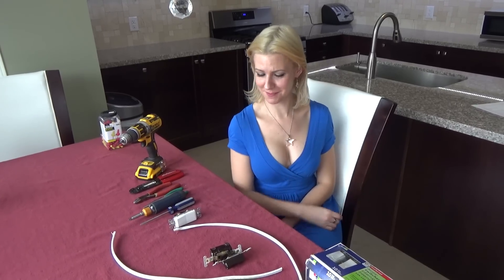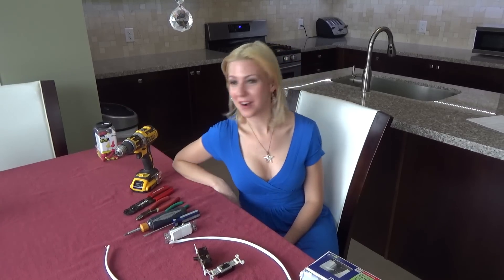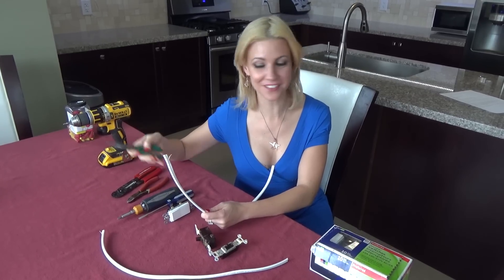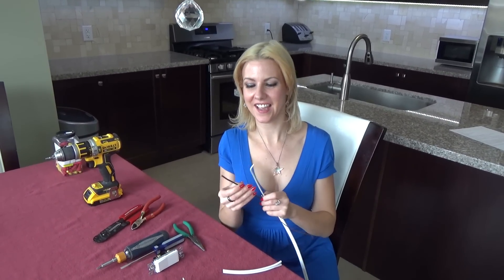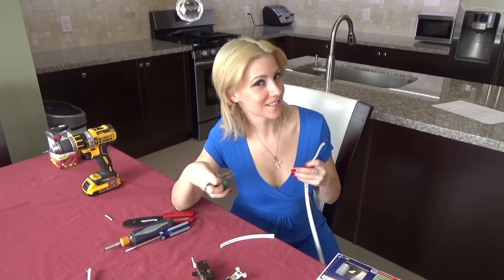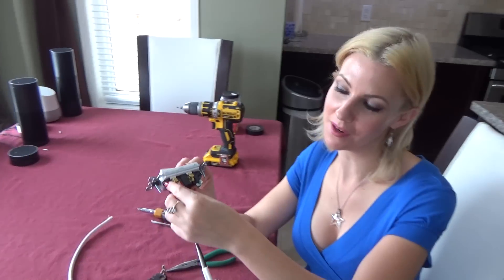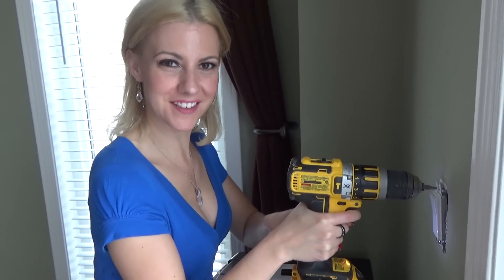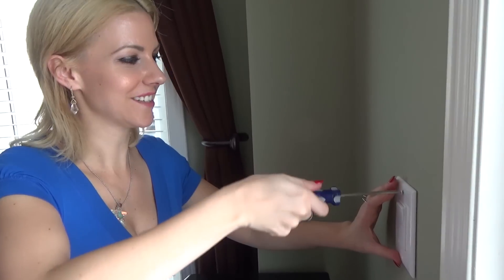How to wire a light switch and install a 3 way switch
I will show you how to replace and install an electrical switch, and how to wire a light switch. It’s good to know how to wire an outlet off of a switch. You need to know how to wire a light switch and how to wire and install a 3-way switch. It is good to know how to troubleshoot light switches and switch wiring.

Smart Home Tech

The video shows how to wire a 15 amp single pole light switch with 14/2 electrical wire.  Tools you will need are wire strippers, wire cutters, needle nose pliers, cordless drill, Phillips screwdriver, and of course your 15 amp switch and 14/2 electrical wire.  After watching this video you will know how to wire a light switch.

Learn how to wire a light switch for new construction. This demo shows all the steps to wiring a light switch including how to strip the cable and prepare the wires to be installed on the switch.

Once you wire up your light switch, you will need to know how to wire up an electrical outlet to a light switch.
How to fish a new wire from a light switch down the wall to a new location for an outlet. Then install a single pole switch. You can also use a 3 way switch.

How to wire a light switch, how to replace and install an electrical switch, how to wire an outlet off of a switch, how to wire a 3-way switch, troubleshoot light switches and light switch wiring, and how to wire a 15 amp single pole light switch.